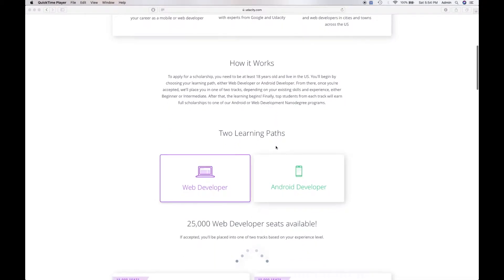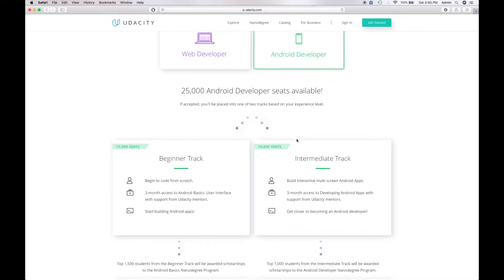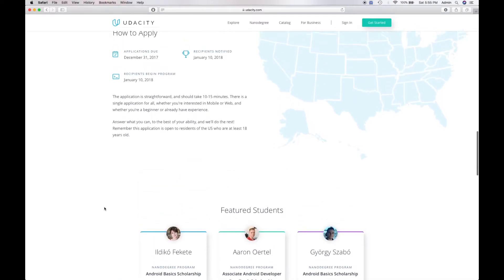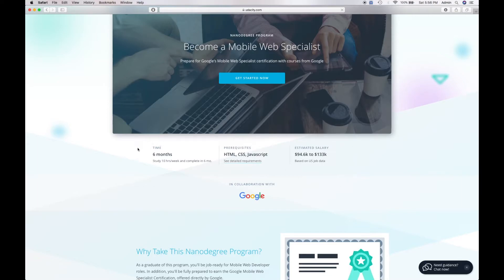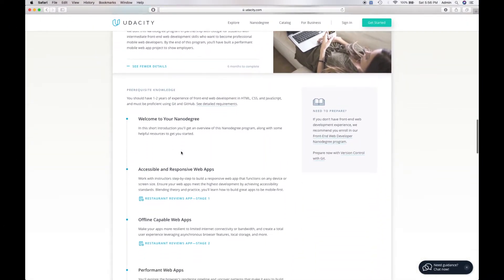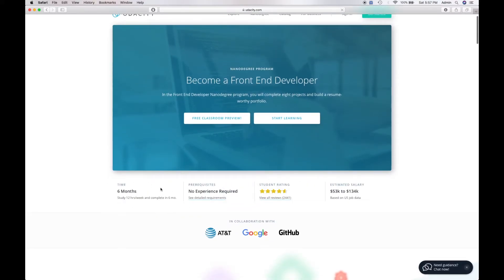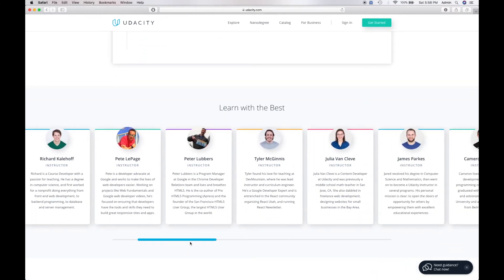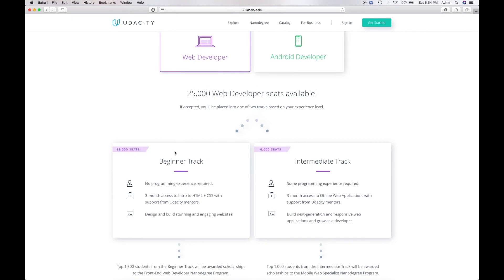Grow with google Udacity Scholarship 2018 Google is awesome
This video is about the Udacity Scholarship 2018 Google is awesome. This video is a brief introduction to the grow with google developers scholarship has to offer. It’s an absolutely amazing program that I think anyone should apply for to either further your experience or to gain knowledge on the software development lifecycle. You can learn about android programming, Java Programming, self driving vehicles, Machine learning, Data analytics, Computer sciences etc